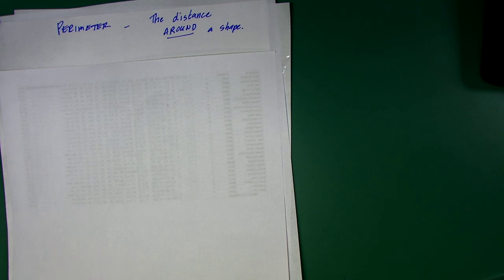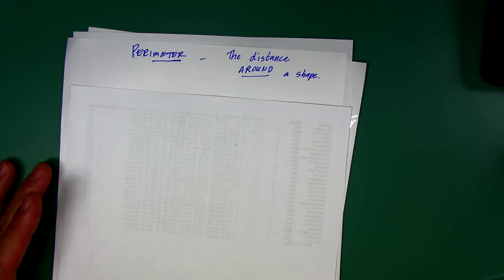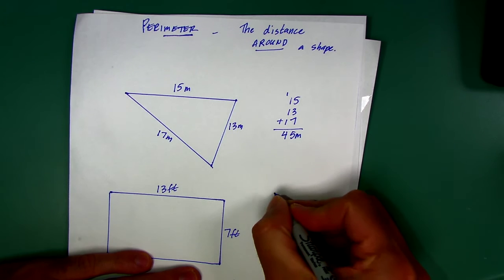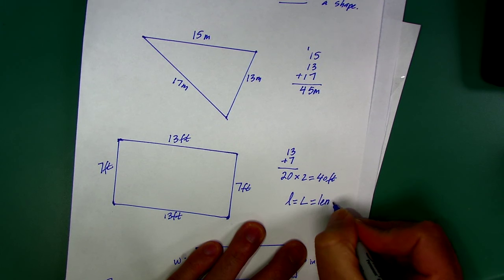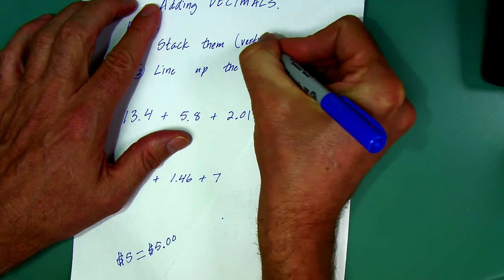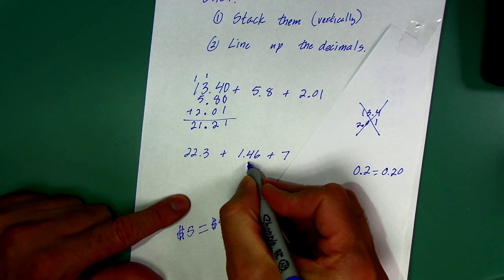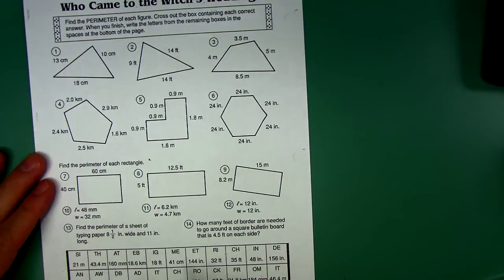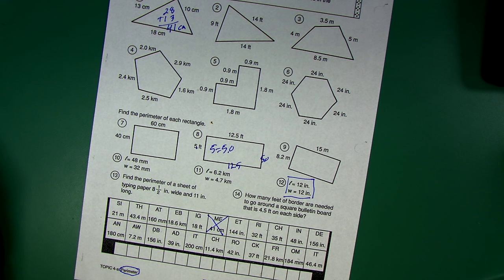Perimeter Pizzazz D46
This is a quick lesson on reviewing perimeter.  I've included a little review on adding decimals so that you can easily complete the Pizzazz D46 worksheet.  Have fun!